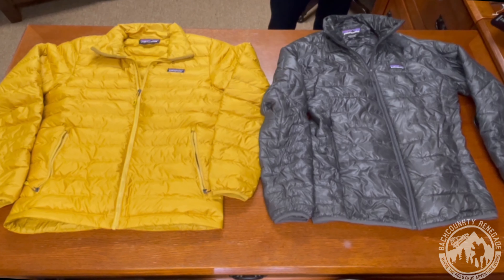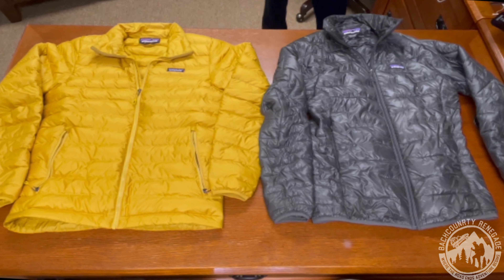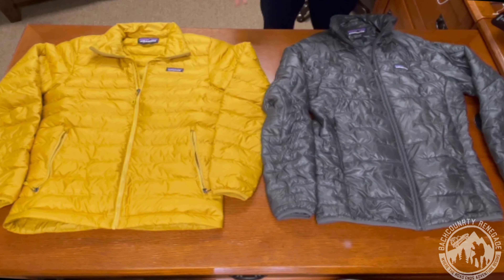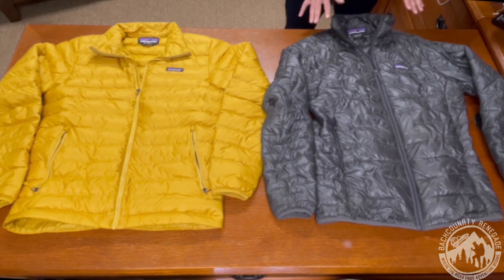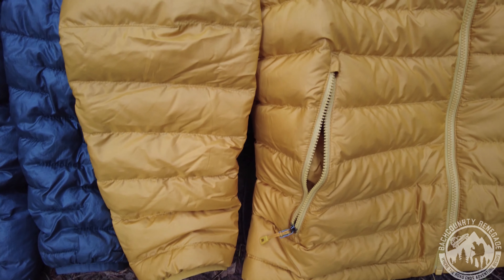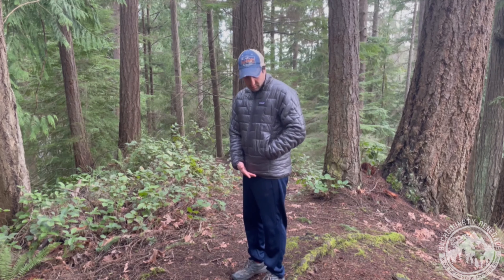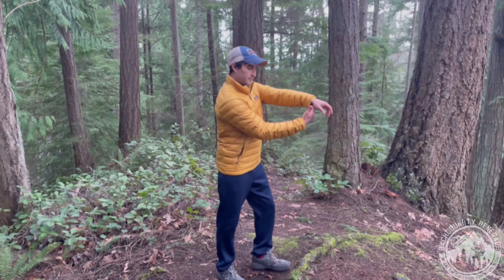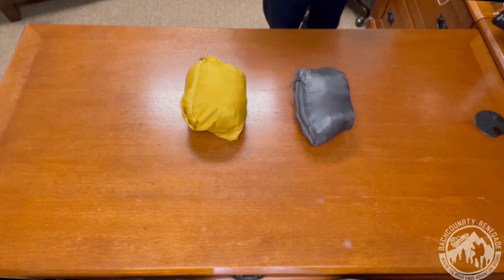Patagonia Down Sweater Vs Micro Puff | Synthetic Vs Down Jacket Battle Showdown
In this video we consider the debate of down versus synthetic as we consider two popular jackets from Patagonia, the Down Sweater and the Micro Puff and which may be the best for backpacking and hiking.

Gear Used:
Jackets: